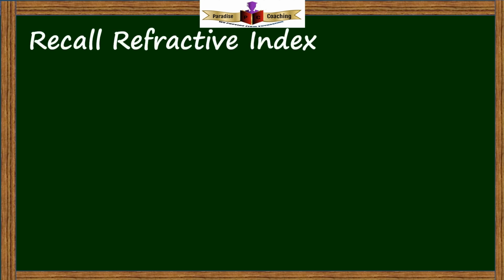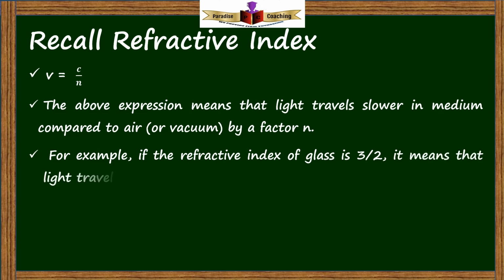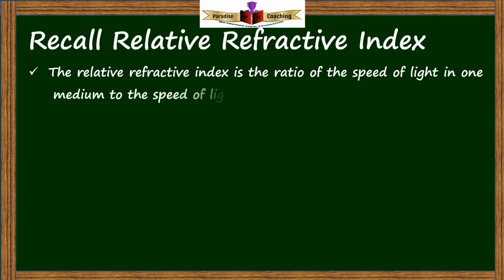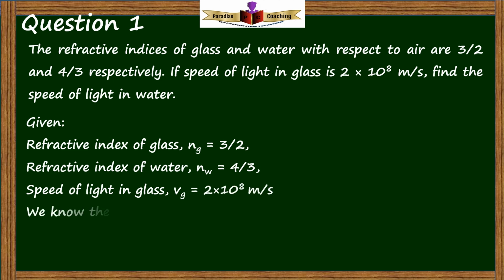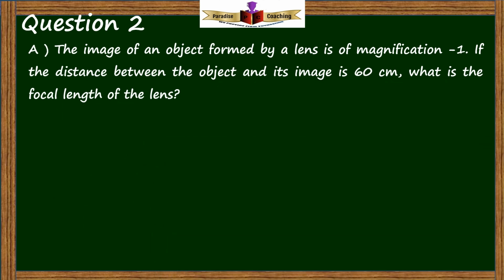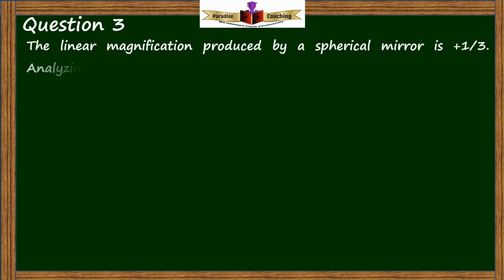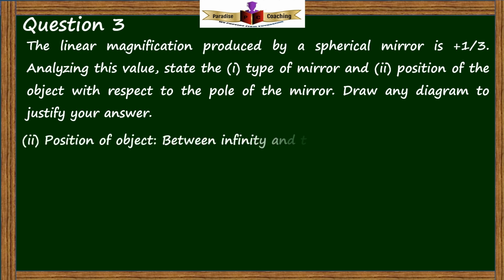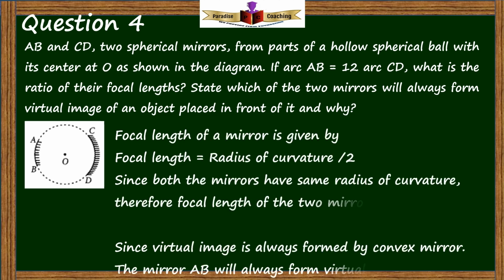Top Analytical Questions on Light: Master Class 10 Concepts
Step-by-Step Solutions to Class 10 Light Problems/Critical Thinking in Optics: Tackling Analytical Questions for Class 10 (Don't Miss This)
Analytical questions typically involve critical thinking and problem-solving. These types of questions require applying theoretical concepts, using formulas, and applying problem-solving skills to analyze and deduce outcomes or behaviors.
The questions are from CBSE class X board exam. The objective is to help the student to clarify concepts and learn to apply solving the analytical questions from the chapter of light.